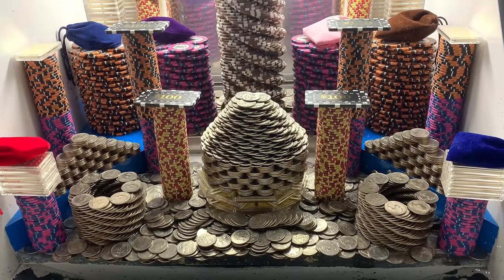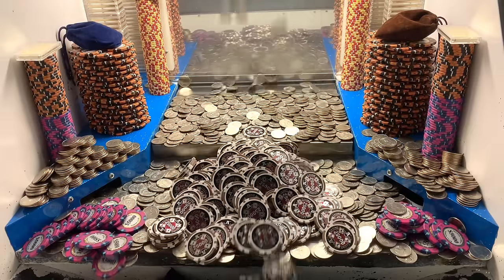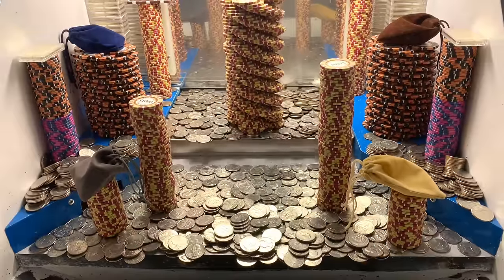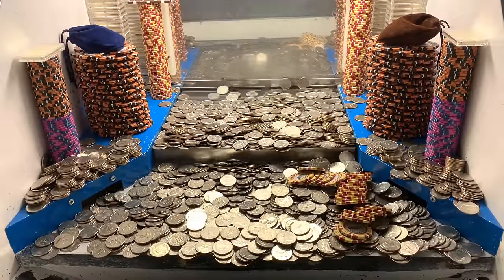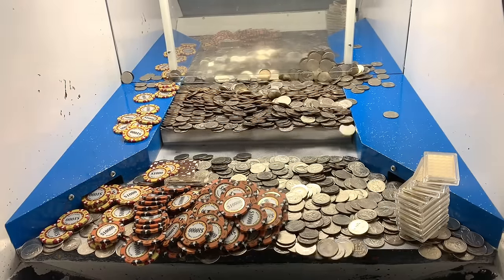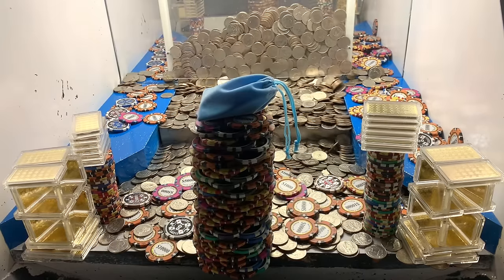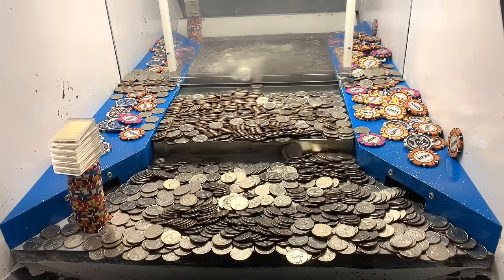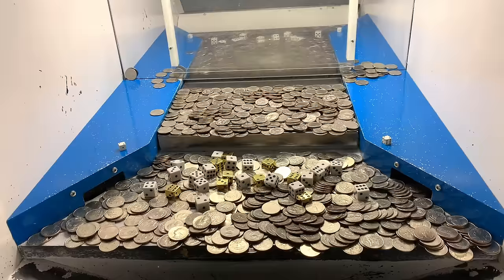BROKE THE CASINO RECORD! 1 QUARTER CHALLENGE, $130,000,000 BUY IN, HIGH RISK COIN PUSHER! (MUST SEE)